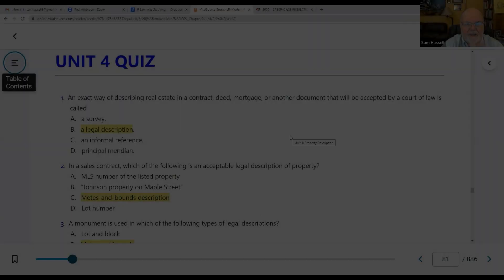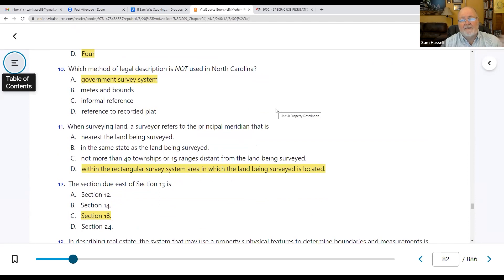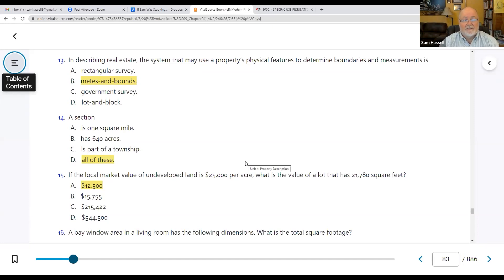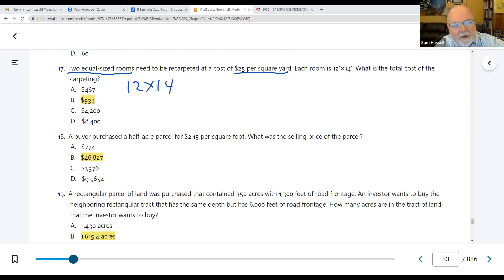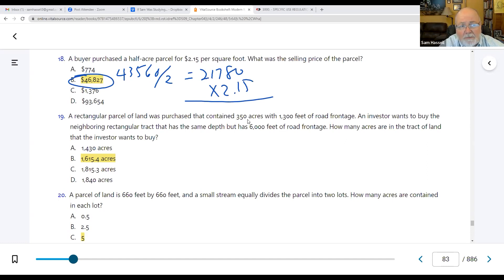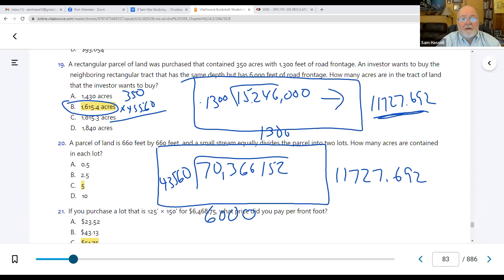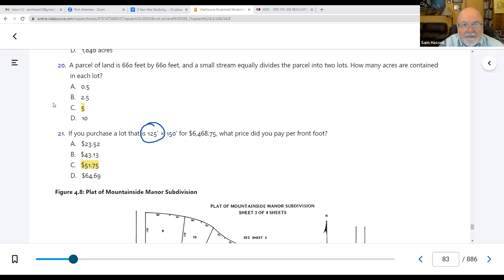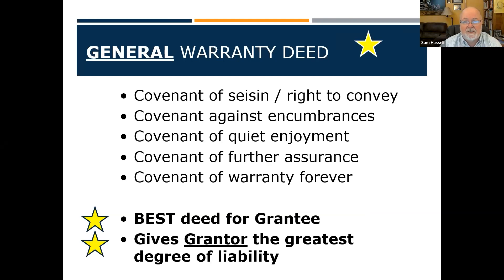Prelicense #17 | Prep Question Review and Math Questions | Real Estate Exam Prep for North Carolina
Do you need some help preparing for your class test or license exam?

Video Editing by: Grant Gillen

0:00 Exam Prep Review
21:11 Review Types of Deeds
22:50 Draw Something to Improve Test Scores
23:25 Square Footage Question Review
32:38 Outro